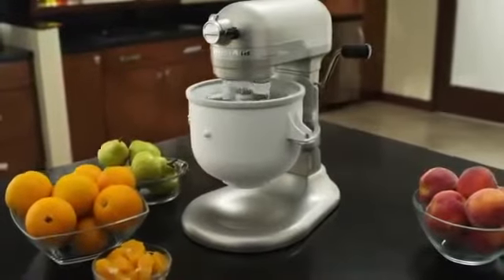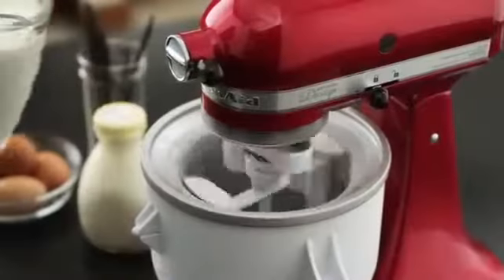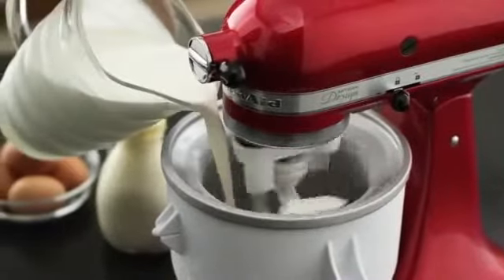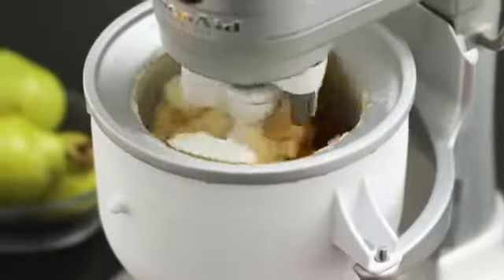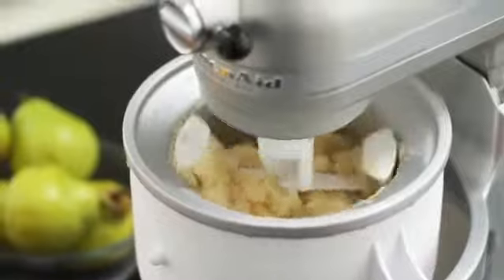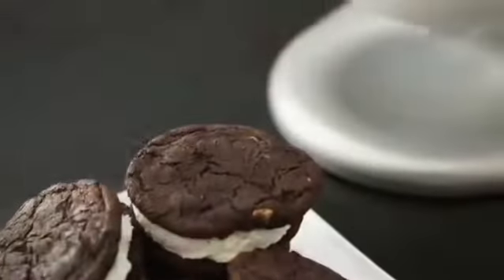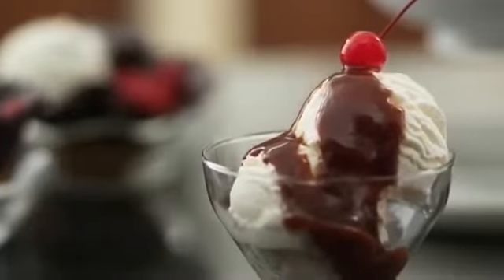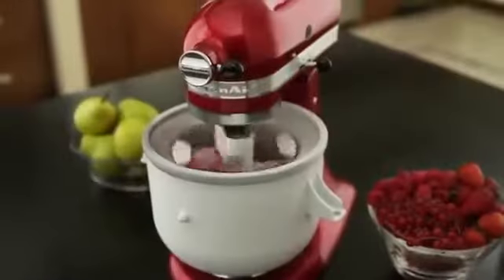Ice Cream Maker Attachment KitchenAid